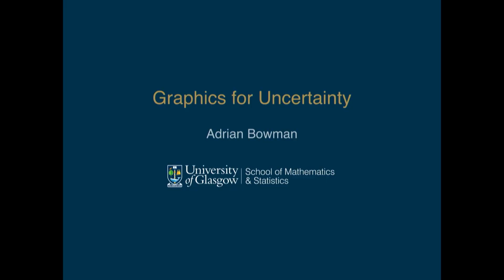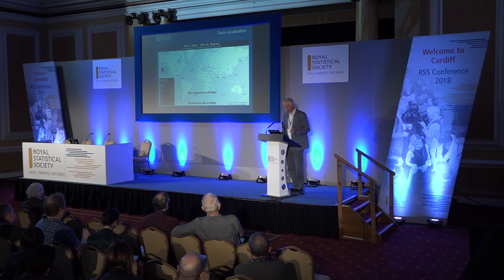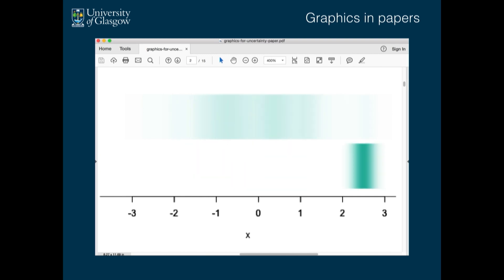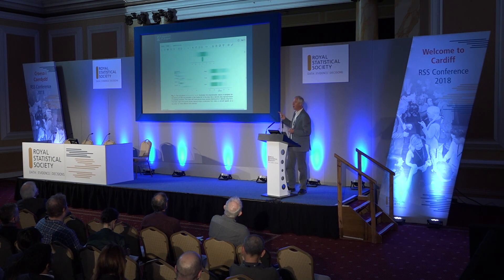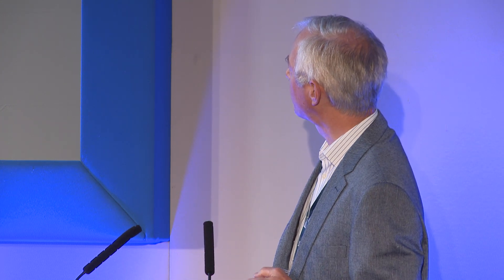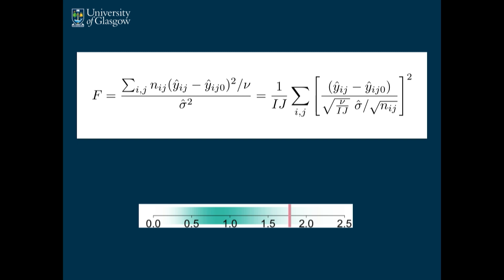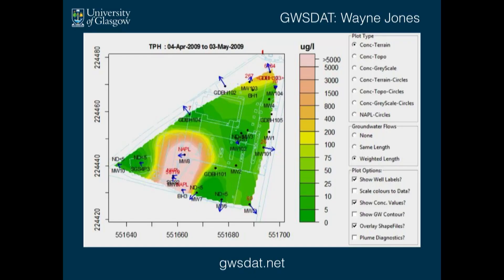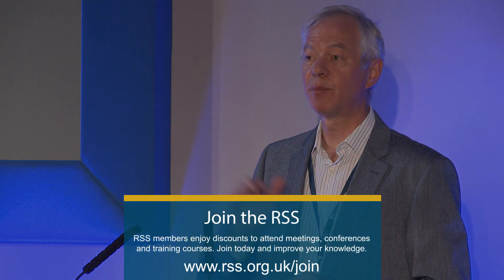Graphics for uncertainty - Data visualization (part 3)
Speaker: Adrian Bowman - University of Glasgow

Graphical methods such as colour shading and animation, which are widely available, can be very effective in communicating uncertainty. In particular, the idea of a ‘density strip’ provides a conceptually simple representation of a distribution and this is explored in a variety of settings, including a comparison of means, regression and models for contingency tables. Animation is also a very useful device for exploring uncertainty and this is explored particularly in the context of flexible models, expressed in curves and surfaces whose structure is of particular interest. Animation can further provide a helpful mechanism for exploring data in several dimensions. This is explored in the simple but very important setting of spatiotemporal data.